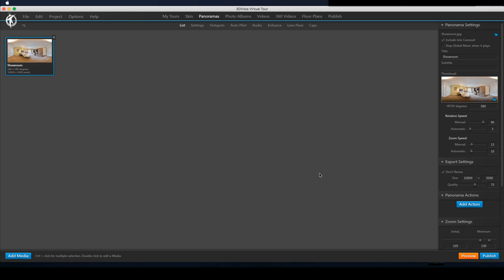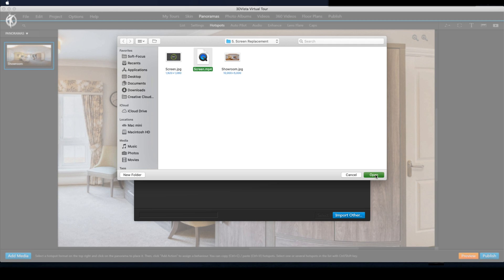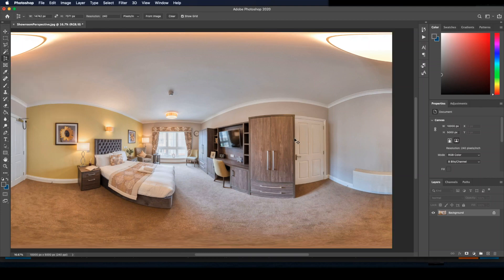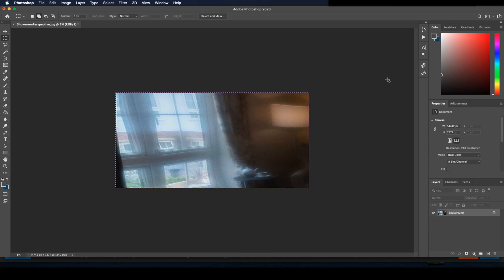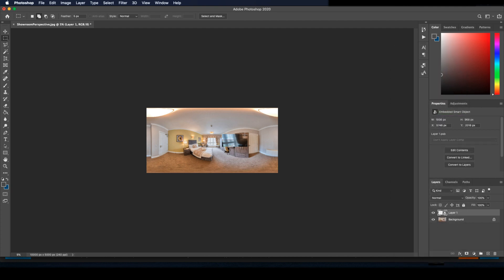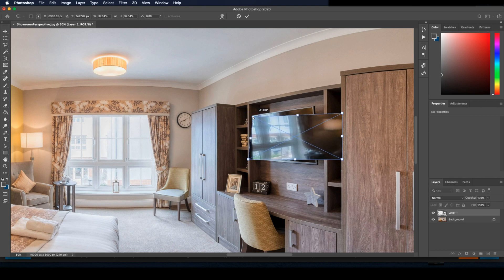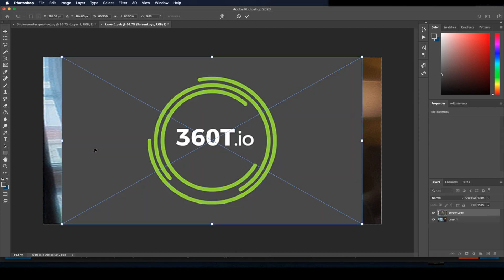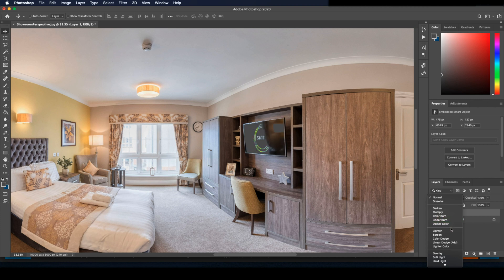How to do Screen Replacement for 360 Photos in Photoshop & 3DVista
0:00 Introduction
0:20 Screen Replacement in 3DVista
0:48 Natural Screen Replacement in Adobe Photoshop

There are several ways to do screen replacement in your 360 photos. I'll show two here, one at either end of the spectrum in regards to easy levels. Firstly 3DVista makes it super easy to do a basic hotspot to cover the screen. And then a very professional looking result in Adobe Photoshop using Smart Objects which looks super realistic as it uses the actual reflections and shadows that were on the screen when you shot it.